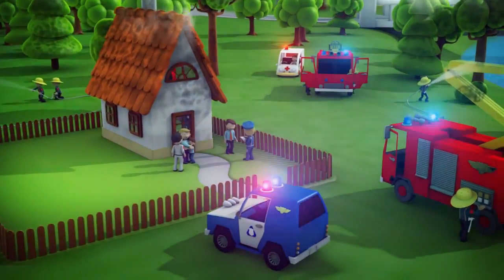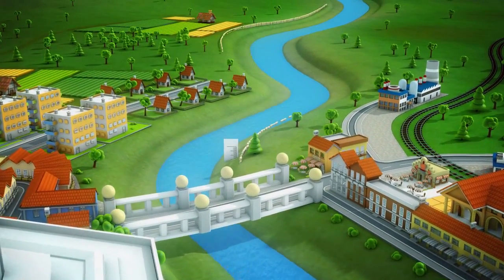NSDI INSPIRE English